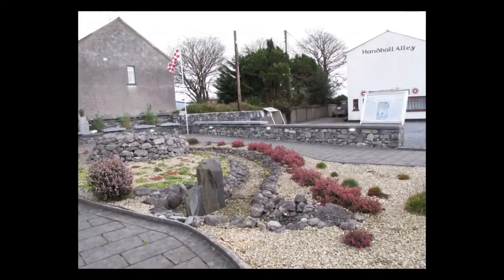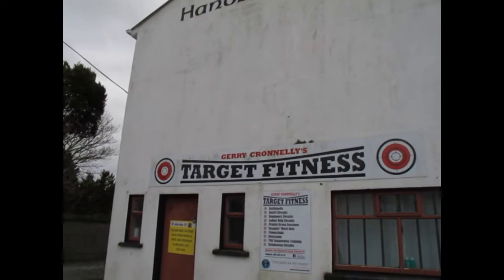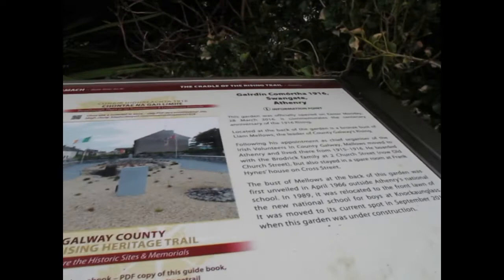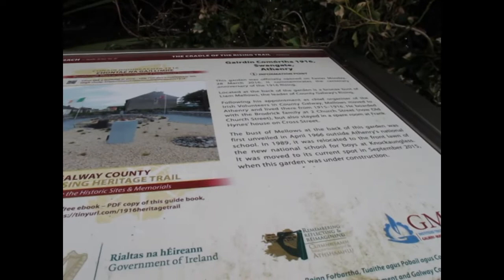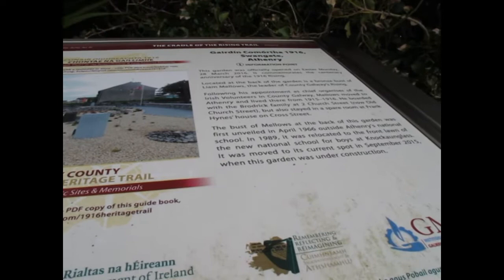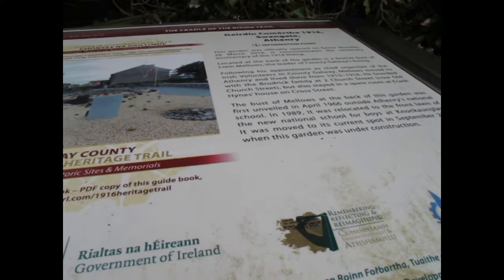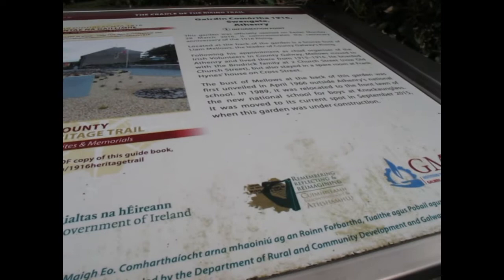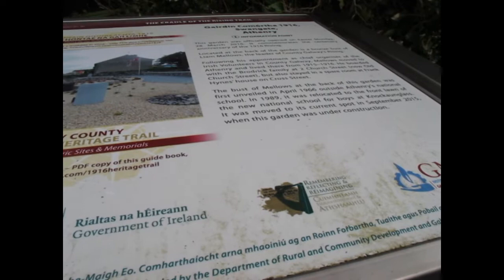The Fields Of Athenry, Handball Alley, 1916 commemorative Garden Galway Ireland Travel vlog Part 3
We got the site from the Athenry Community Council, the site is the exact site where Liam Mellows marshalled the volunteers and organised them in the lead up to the 1916 Rising. Having got the site, then there was a decision to be made on what was going to go into the garden, I think 99.9% of the materials used will be Irish. So we secured the stone from Sisk, who was building the road and the stone came from the old stone walls from the fields around Athenry. We finally got the plan, the final plan of the garden from a guy called Anthony Ryan, who is the landscape architect and he is an award winning landscape artist, he won an award at Blooms. Our original draft, Liam Heneghan was involved with it and Cormac O’Reilly himself was involved in the next draft and after that we got the final plan.

So to take you around the garden now, in your own mind, if you can visualise this; we enter the garden on the left hand side, as you enter, we are going to have a stone feature which will feature a Famine scene from the song The Fields of Athenry, it will feature a prison wall, it will feature a free bird flying over the famine wall, it will feature corn growing outside the famine wall. The next view you will see is another stone carving by Cormac O’Reilly which will feature an eviction scene, so as you can see there is a theme going along, here we have the famine, the evictions and the next centrepiece of the whole garden will be Liam Mellows.

People from Athenry National School, Pierce Coffey and his board of management facilitated us greatly in having that bust of Liam Mellows repositioned in our garden. The bust of Liam Mellows was originally commissioned in 1966 to commemorate the 50th Anniversary of the Rising, so Liam Mellows again is the central point of the garden.

Further on then as you go around the garden, you will see standing stone commemorating the diaspora na Gaillimhe; all our people who left Galway from famine times. So that’s on the left hand side as you go in. Now if you take the right hand side as you go in, if you look straight in front of you, as you go in the entrance, the first thing you’re going to see is this standing stone with water bubbling up through it, next thing you are going to see is kind of, let’s say the architect calls it a sanctuary area or an area for reflection, the third thing you’ll see is water bubbling up, through a group of rocks and flowing down into a stream, the stream will be about a metre wide and that will flow back down into the upstanding, up where the upstanding rock is and the whole lot will cascade down into a reservoir and be pumped back again, so as well as that, the garden walls will also be seating for people who want to sit and reflect on their journey through the garden and things past.